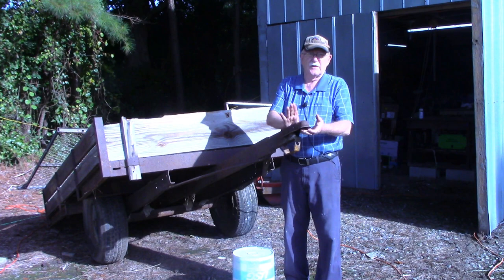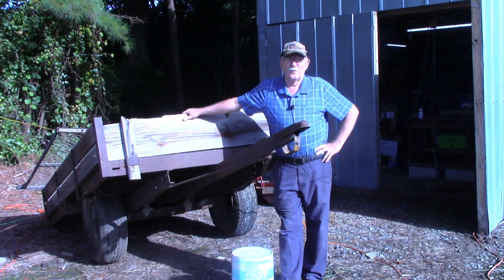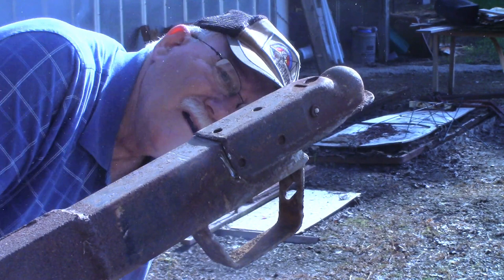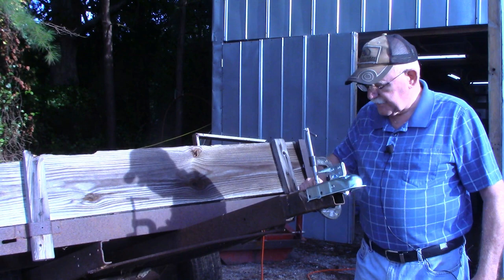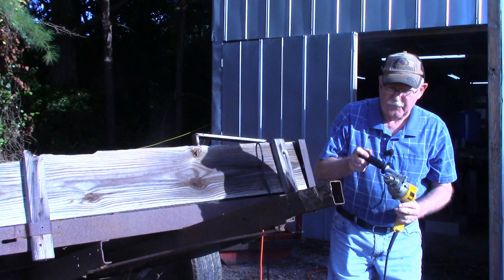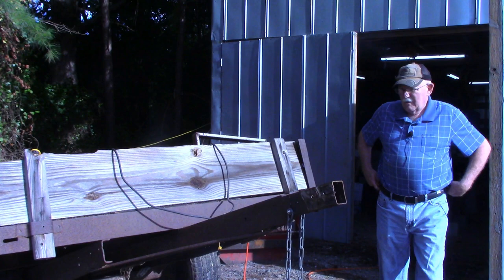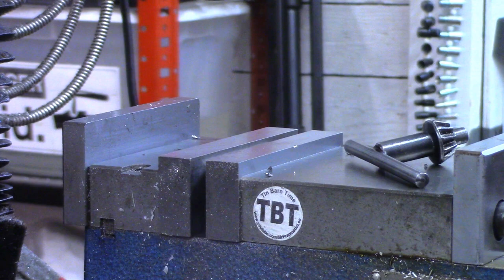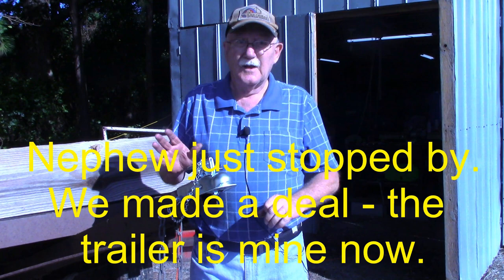Replacing a Trailer Ball Coupler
Removing & replacing the ball coupler on a trailer my daddy had built in the late '50s.